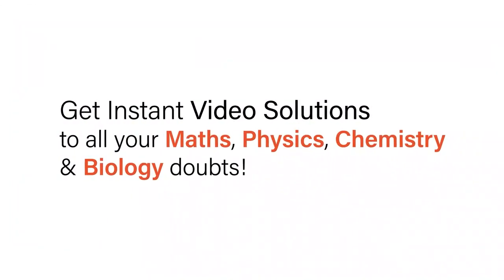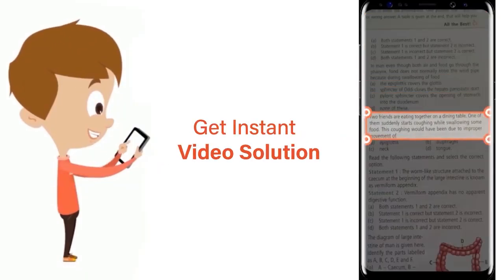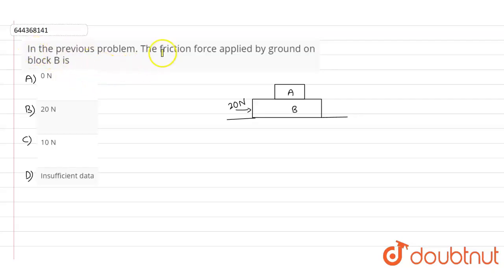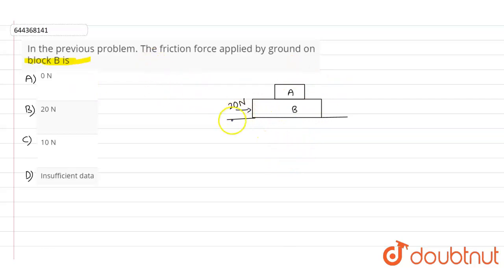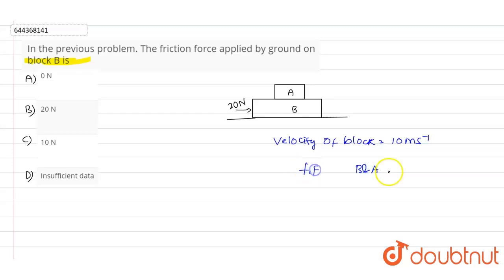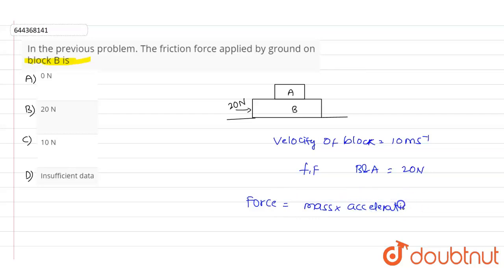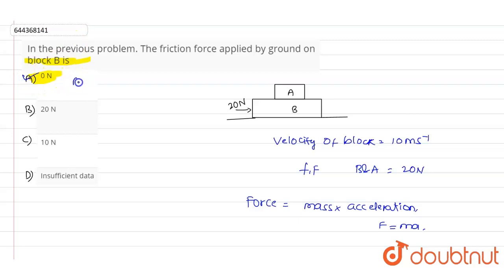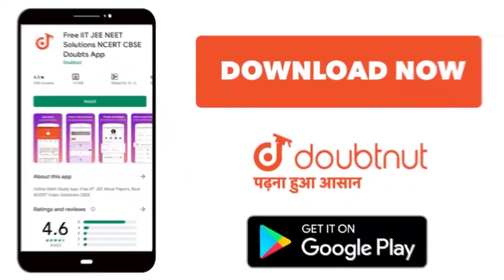In the previous problem. The friction force applied by ground on block B is | 12 | LAWS OF MOTI...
In the previous problem. The friction force applied by ground on block B is
Class: 12
Subject: PHYSICS
Chapter: LAWS OF MOTION
Board:IIT JEE

👉 Have Any Query? Ask Us.